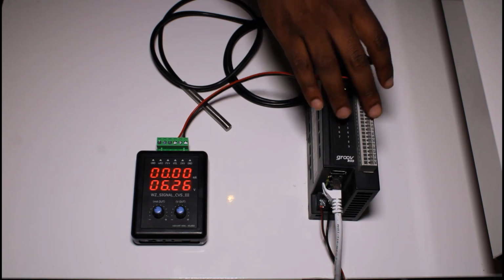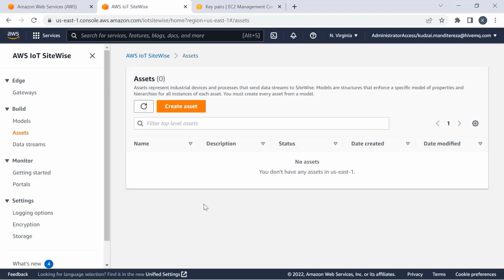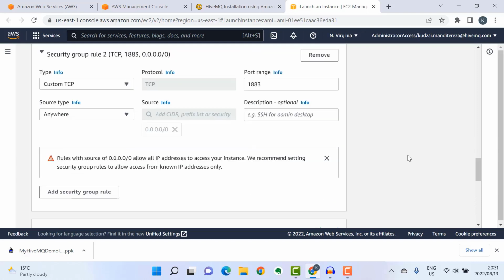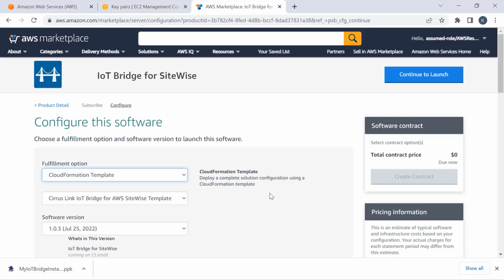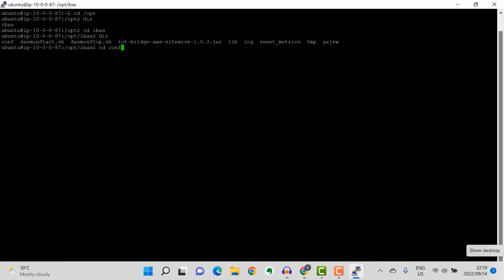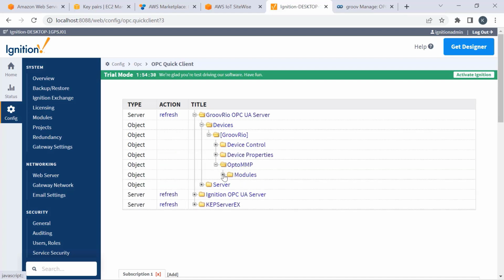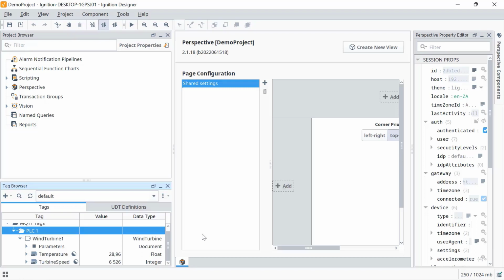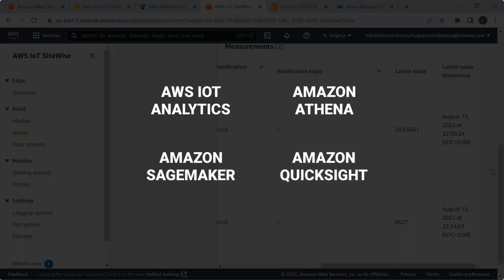MQTT Sparkplug to AWS IoT Sitewise Integration: A Step-By-Step Guide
Gathering data from hundreds or thousands of different types of industrial assets to extract information that could help transform a company’s business processes is a time-consuming and expensive process. Because industrial data is available primarily as discrete data points, which makes it difficult to analyze assets as whole units using either simple visualization or advanced analytics tools.

AWS IoT Sitewise, a platform that aims to solve this problem by providing an asset modeling framework, enables you to define the different types of assets and their respective data points by creating asset models for each type.

On the field, you have to manually create models for each type of asset in the plant and also manually create instances of all your assets. If you had thousands of assets, this would not only be a slow process, but it would present challenges such as the accuracy of your data models and instances, among many other challenges.

MQTT Sparkplug helps to eliminate these challenges. And here’s how. Sparkplug allows you to transmit, straight from the source, asset models, respective instances of the assets, and the sensor measurements to update the data points of virtual representation of your assets into AWS IoT Sitewise. In simple terms, MQTT Sparkplug allows you to automatically create asset models on AWS Sitewise, automatically creates asset properties, automatically defines asset properties and efficiently updates asset data with no coding at all – just configuration.

In this video, we show how to go about it using Opto22 Groov RIO,  Inductive Automation’s Ignition Gateway together with an Ignition module from Cirrus Link called MQTT Transmission to collect data from the OPC UA server and HiveMQ MQTT broker which is deployed on the AWS Cloud platform. We use the IoT Bridge for connecting AWS IoT Sitewise software to the HiveMQ MQTT broker and forward the IoT data to the AWS IoT Sitewise platform, which then makes it available to many sophisticated Analytics tools on AWS.

👉 Blog | Send OPC UA Data to Azure With HiveMQ and MQTT